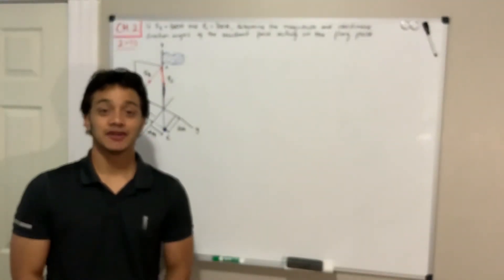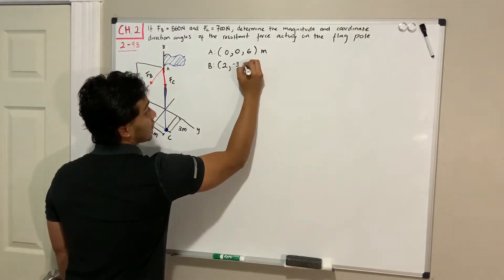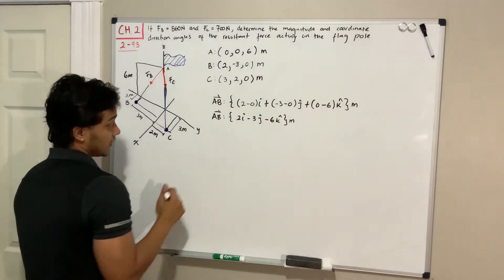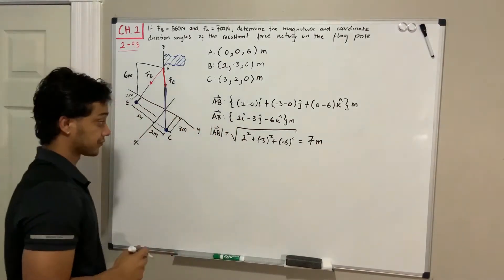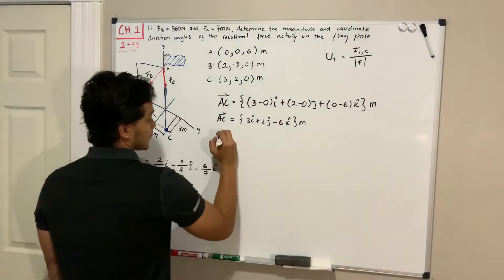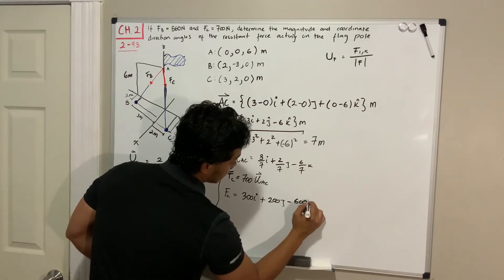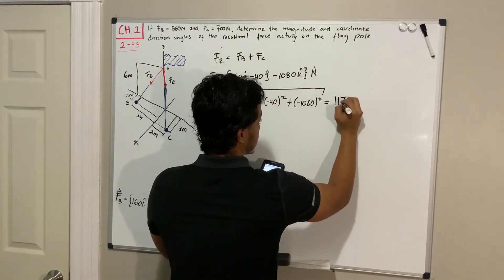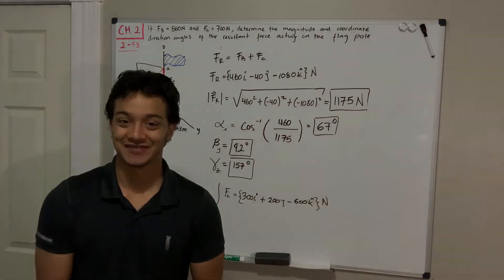Statics 2.93 - How to determine magnitude and direction of the resultant acting on the flag pole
Question: If F_b = 560 N and F_c = 700 N, determine the magnitude and coordinate angles of the resultant force acting on the flag pole.